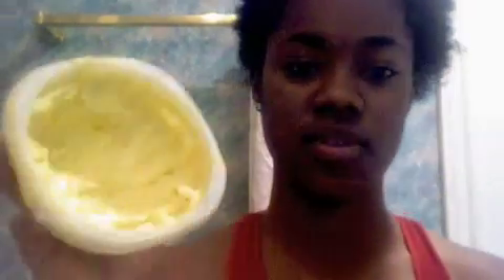Natural Hair Journey: 2nd month - Daily Regimen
I think I've got it figured out!